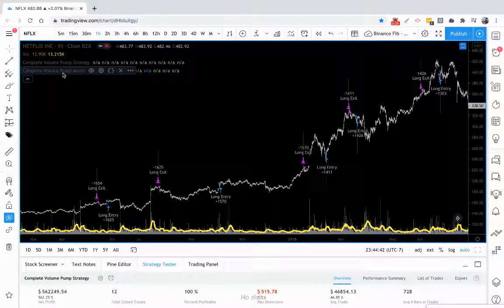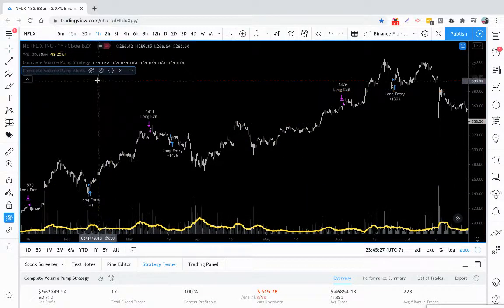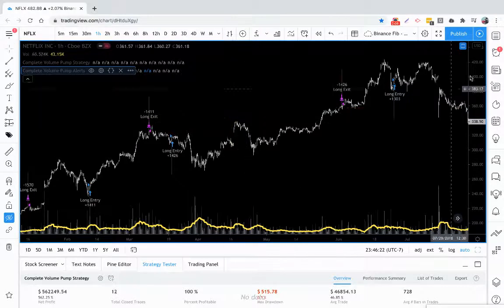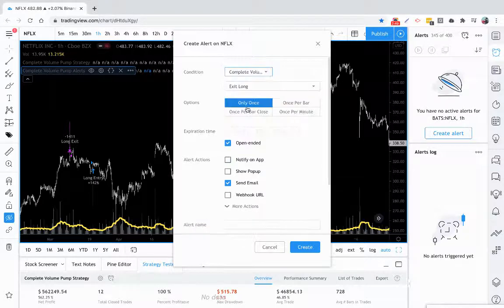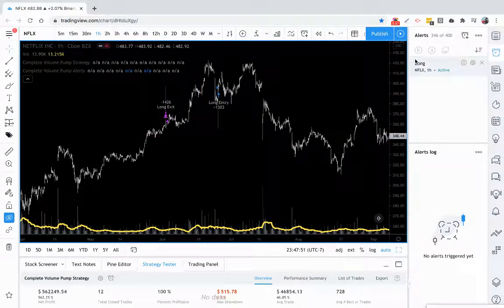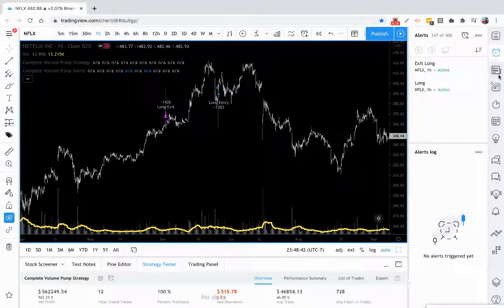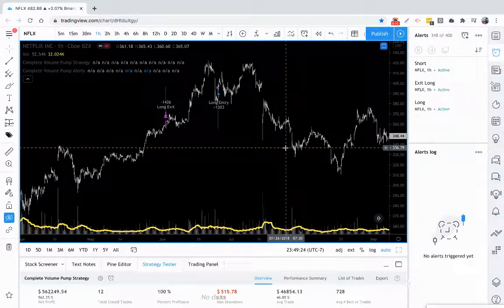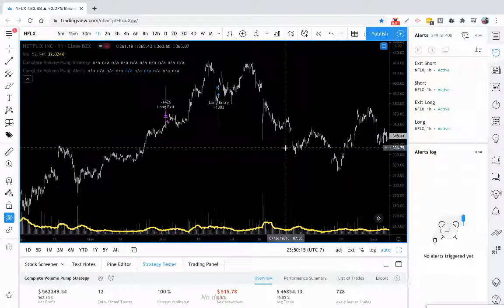Tradingview indicators - Complete Volume Pump Indicator Alerts for Tradingview - How to Use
This Tradingview indicators video shows how to use the Complete Volume Pump Indicator Alerts for Tradingview to fully automate your trading. Enter and exit both longs and shorts automatically using tradingview alerts from this indicator.

This is a tradingview buy sell indicator that gives buy sell signals.